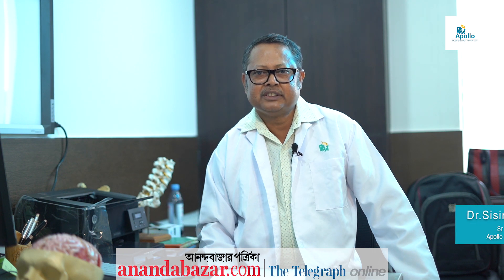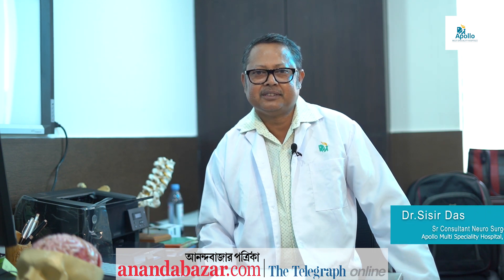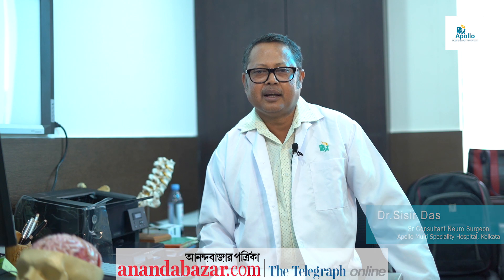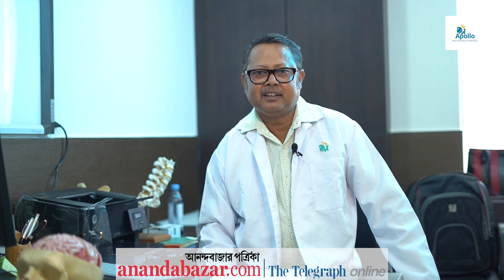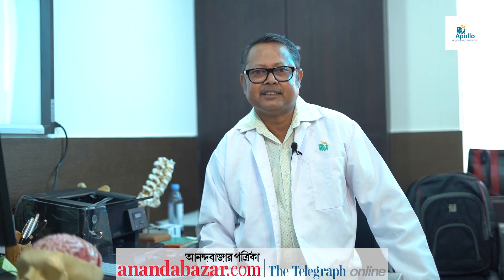A commercially available fluorescent dye that makes complex brain surgery easier | Dr Sisir Das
Tumours can occur in the human body for various reasons. One of the most complex and serious tumours found in the human body is brain tumour. As crucial an organ as the brain is, the treatment of these tumours is very complicated. However, with the advancement of medical science, the complication has decreased a lot. Doctors are now making use of several breakthroughs in the treatment, giving brain tumour patients a new lease of life. Senior Consultant of Apollo Multispeciality Hospital, renowned Neurosurgeon Sisir Das discusses these breakthroughs with us.

While talking about surgery, Dr Das started by talking about microscopes. According to him, whether it is a malignant brain tumour or any other tumour, surgery is always performed with the help of microscopes, since the internal part of the brain is quite complex and it is very difficult to reach inside! The microscope currently used in Apollo Hospitals is called Kenevo. This microscope is the latest in terms of innovation and needless to say, it makes the surgical process significantly simpler.

Now let's talk about brain tumour or an infection inside the brain or other such conditions that require brain surgery. These surgeries have to be done extremely precisely since the slightest mistake can lead to great danger. When speaking about such procedures, Dr Das tells us that in recent times, the use of fluorescent dye has made such complex surgery easier.
But what is this fluorescent dye? Fluorescent dye is a compound that doctors use during surgery. The market price of this dye is also very low. Dr Sisir Das says, “The injection of this fluorescent dye causes the surgical site inside the brain to become coloured. As a result, it becomes clear exactly which part of the brain will be operated on. As a result, the tumour can be removed very easily, and more importantly, we can reassure patients by relying on this modern treatment method.” Dr Das particularly highlighted that the success of this method was unprecedented.

With the changing times and the advances in science, medical treatment has also come a long way. And with these breakthroughs, Apollo Multispeciality Hospital is also moving forward with advanced treatment methods. So, worried about brain tumours? Well, worry no more...